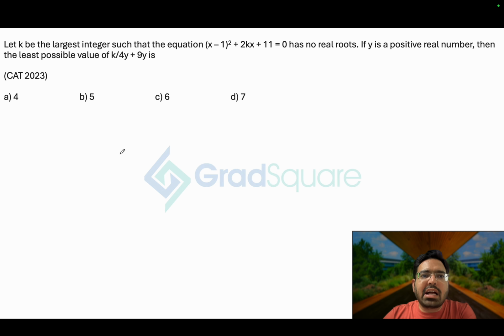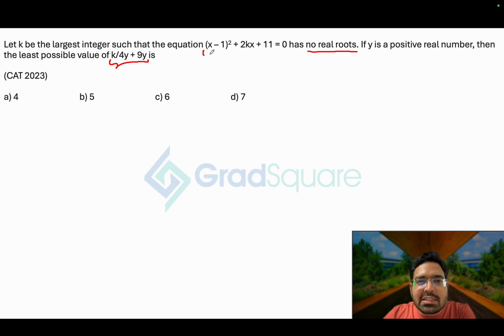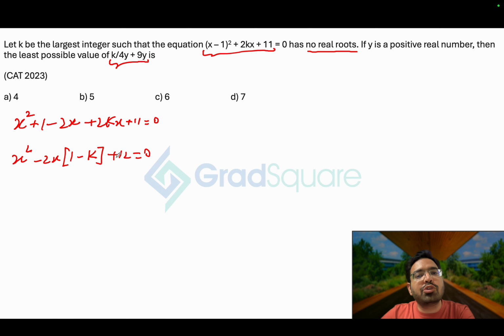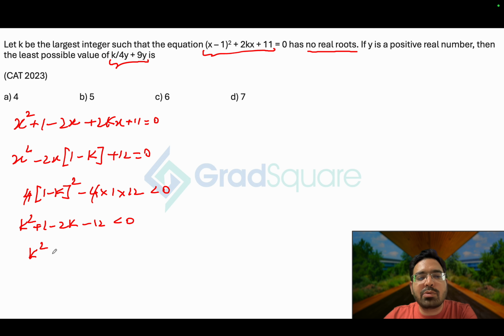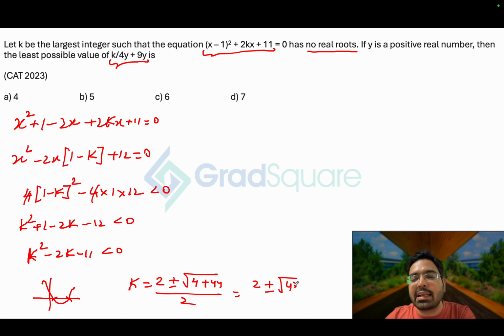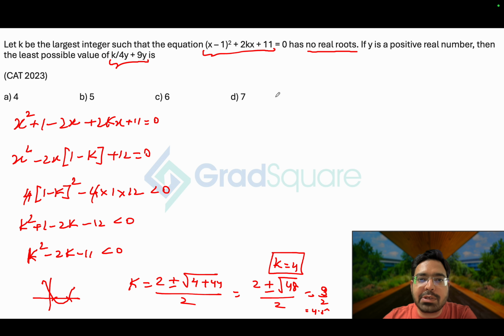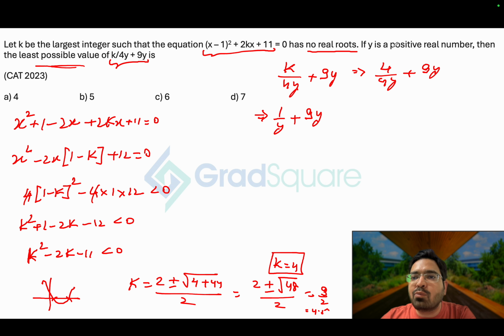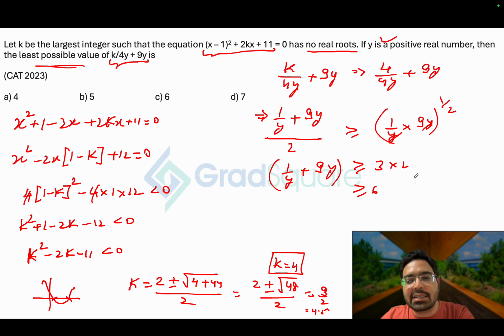12 - CAT QA Questions (Difficult) for Practice - CAT Preparation - Algebra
12 - CAT QA Questions (Difficult) for Practice - CAT Preparation - Algebra - Quadratic Equations & AM-GM
Let k be the largest integer such that the equation (x – 1)^2 + 2kx + 11 = 0 has no real roots. If y is a positive real number, then the least possible value of k/4y + 9y is
a. 4
b. 5
c. 6
d. 7
🔥 Struggling with tough Algebra problems for CAT Quantitative Aptitude? This video dives deep into 12 difficult CAT-level QA questions focusing on Quadratic Equations and AM-GM Inequality — perfect for serious aspirants looking to boost their problem-solving skills.